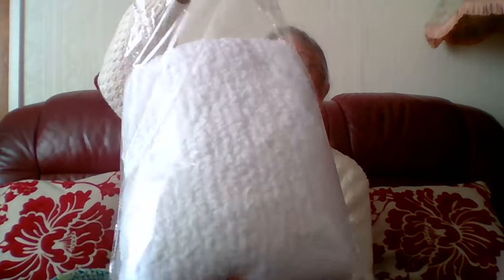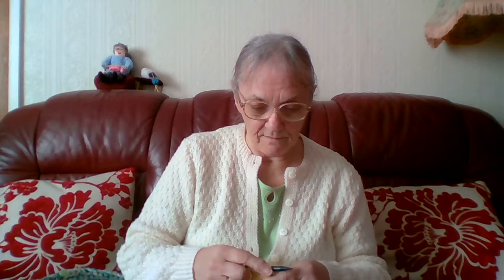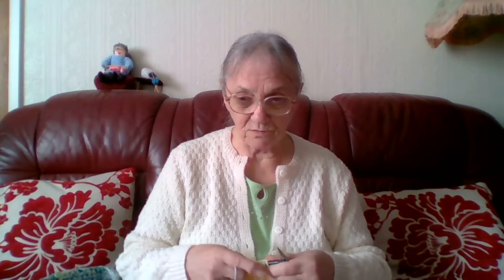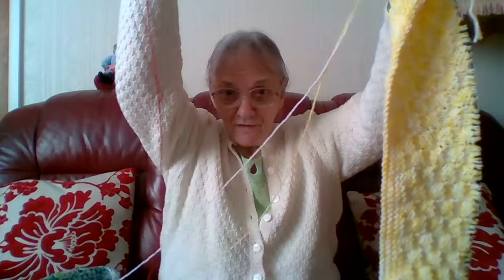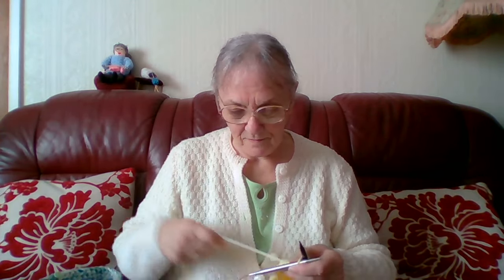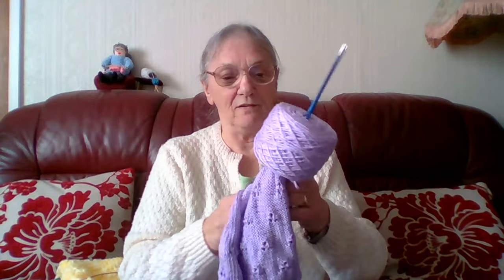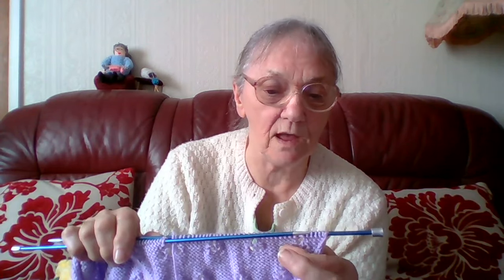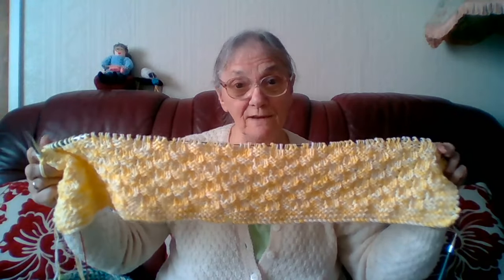#73,Vlog, Finished WIPs, Sheila's Knitting Tips and Other Stuff